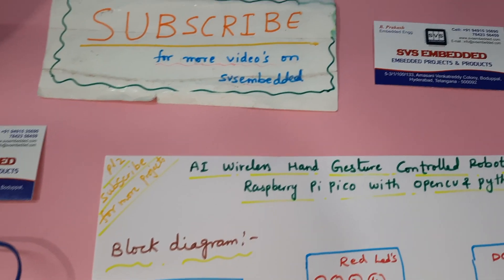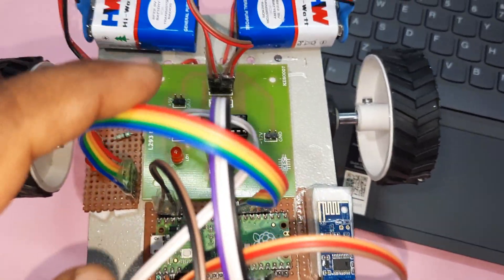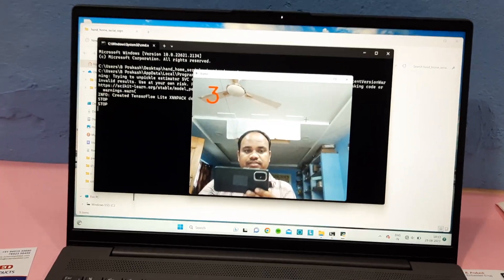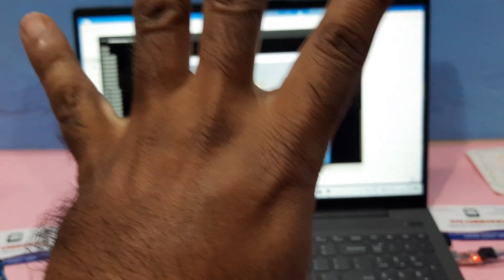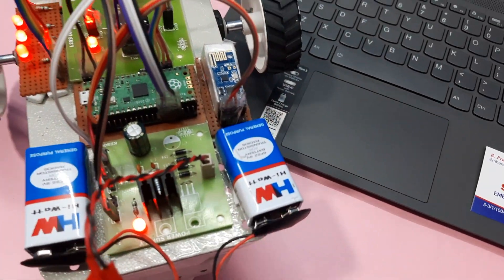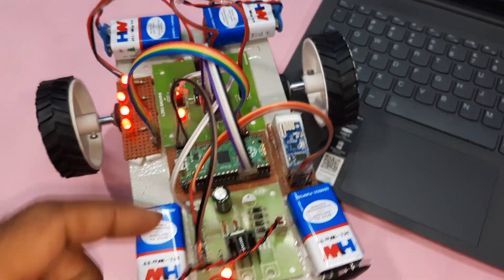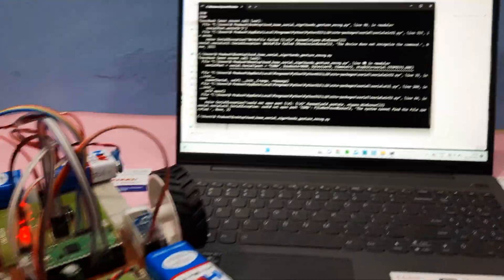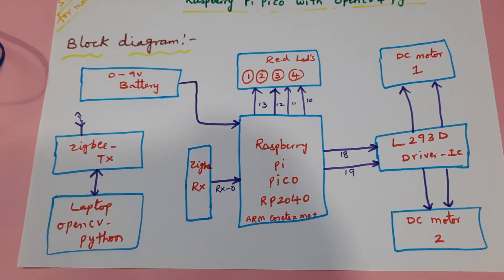AI Wireless Hand🖐️Gesture🤟Controlled Robot🤖 Using Raspberry Pi Pico with OpenCV & Python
1. Project Abstract / Synopsis
2. Project Related Datasheets of Each Component
3. Project Sample Report / Documentation
4. Project Kit Circuit / Schematic Diagram
5. Project Kit Working Software Code
6. Project Related Software Compilers
7. Project Related Sample PPT’s
8. Project Kit Photos
9. Project Kit Working Video links

AI Wireless Hand🖐️Gesture🤟Controlled Robot🤖 Using Raspberry Pi Pico, RP2040, ARM Cortex-M0+ with OpenCV & Python | AI Wireless Hand Gesture Recognition & Home Automation Using Raspberry Pi Pico with OpenCV & Python | Wireless Zigbee Multiple Color(R-G-B-Y-O) Detection Robot🤖Using Raspberry Pi Pico with Python-OpenCV | Colour Recognition Based Wireless Object Tracking🤖Robot Using Raspberry Pi Pico with OpenCV & Python.

Creating an AI wireless hand gesture-controlled robot using a Raspberry Pi Pico with OpenCV and Python is an exciting project! This guide will provide you with a general overview of the steps involved. Keep in mind that this is a complex project, and you may need to adapt the instructions based on your specific components, requirements, and programming skills. Let's get started:

Materials Needed:

1. Raspberry Pi Pico

2. Raspberry Pi Camera Module

3. Motor driver (e.g., L298N or L293D)

4. DC motors and wheels

5. Power source (battery pack)

6. Chassis for the robot

7. Jumper wires

8. Hand-worn sensor (e.g., flex sensors, accelerometer, or IMU)

9. Wi-Fi module (optional, for wireless control)

Steps:

1. Set Up Raspberry Pi Pico:

• Set up the Raspberry Pi Pico with the required firmware and libraries.

• Make sure you have a Python development environment set up on the Pico.

2. Install OpenCV:

• Install OpenCV on your Raspberry Pi Pico. You can use the pip package manager to do this.

3. Connect Hardware:

• Connect the motor driver to the Raspberry Pi Pico's GPIO pins.

• Connect the DC motors to the motor driver's output pins.

• Connect the Raspberry Pi Camera Module to the Pico.

4. Capture Hand Gestures:

• Use the Raspberry Pi Camera Module to capture real-time images of the hand gestures.

• Process the images using OpenCV to detect and extract the hand gesture features.

5. Implement Gesture Recognition:

• Train a machine learning model (such as a Convolutional Neural Network or SVM) to recognize hand gestures.

• Preprocess the captured images, extract relevant features, and feed them to the model for classification.

• Map each recognized gesture to a specific robot command (e.g., move forward, turn left, stop, etc.).

6. Wireless Communication (Optional):

• If you want to control the robot wirelessly, you can add a Wi-Fi module to the Raspberry Pi Pico.

• Create a simple server on the Pico that listens for commands from a remote device (e.g., smartphone or computer).

7. Robot Movement:

• Depending on the recognized gesture, send commands to the motor driver to control the movement of the robot.

• Implement the logic to make the robot move forward, backward, turn left, turn right, and stop.

8. Testing and Refinement:

• Test the hand gesture-controlled robot in a controlled environment.
• Refine the gesture recognition algorithm and the robot's response based on the testing results.

9. Enclosure and Aesthetics:

• Design and build a chassis for the robot to protect its components and give it a finished look.

10. User Interface (Optional):

• Create a user interface on a remote device (e.g., a smartphone app or a web page) to visualize the robot's camera feed and control its movements.